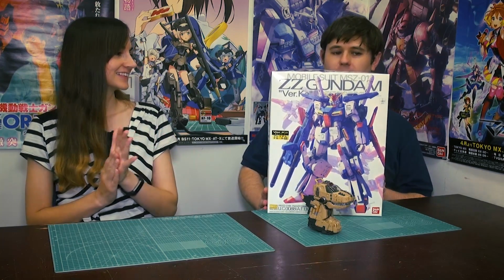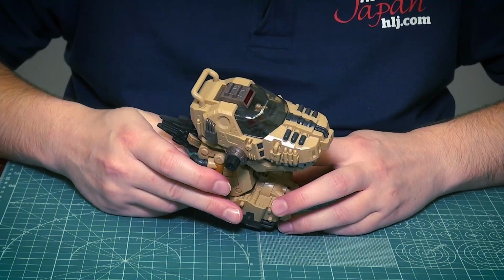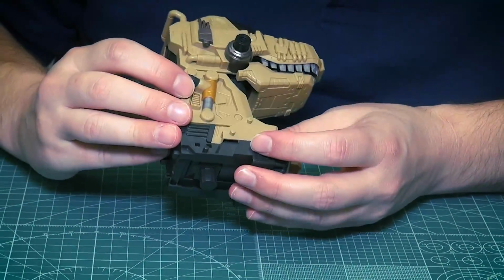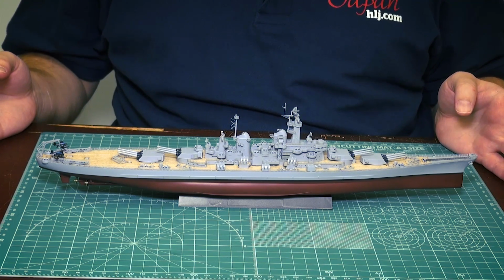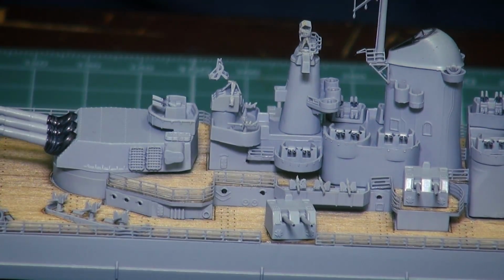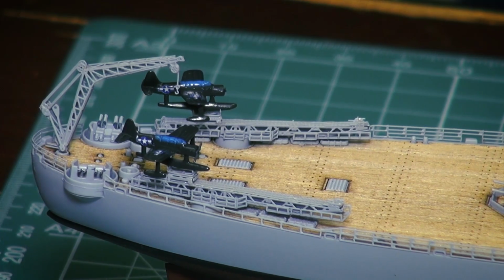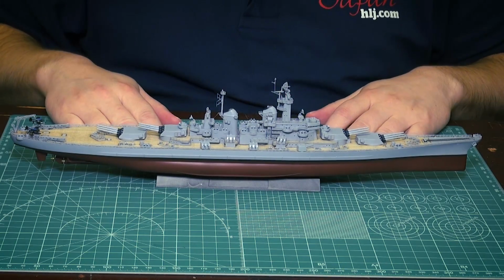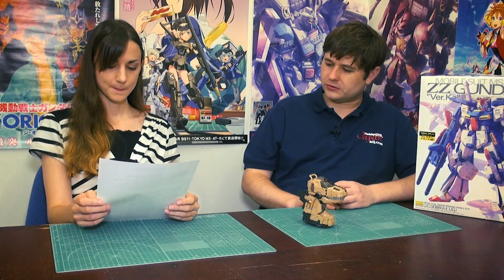MG Ver. Ka ZZ & Gojulas the Ogre | Gunpla TV 247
Heads up! The sizzling hot new MG Ver. Ka ZZ is in! Todd is back with a head turning look at what he has built so far on the gigantic Zoid Gojulas the Ogre! If this has you scratching your head as to why he hasn't finished the kit yet then worry not! Todd has a surprise review of a subject that may just float your boat!